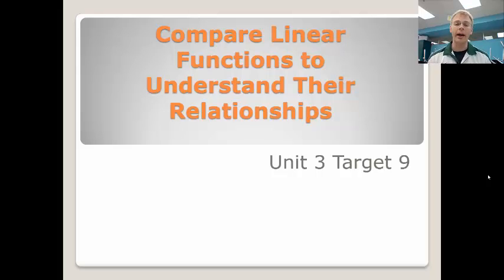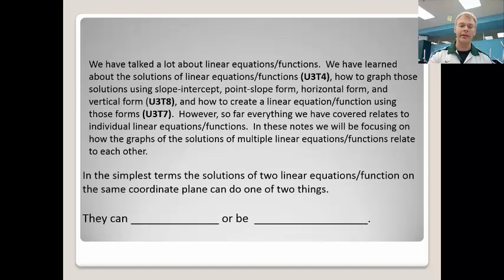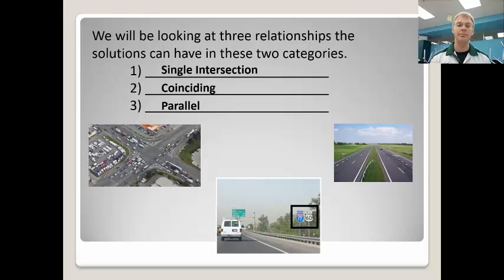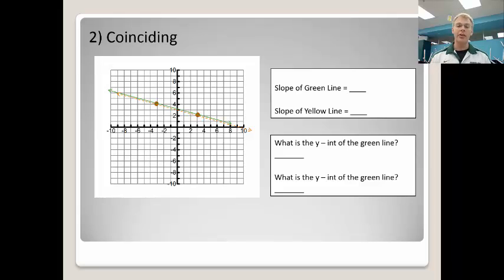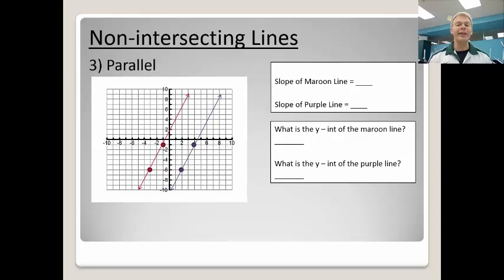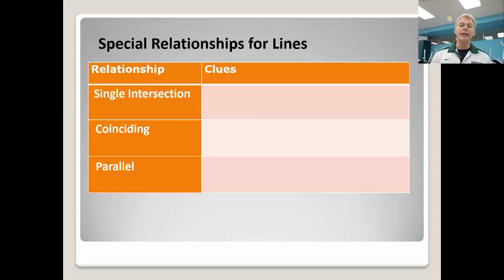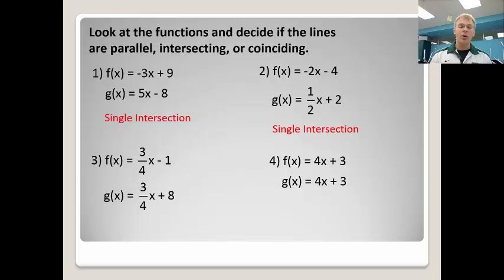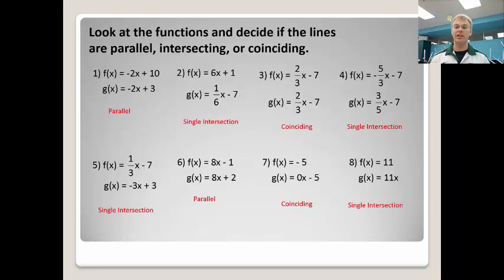U5T1 Video Lesson